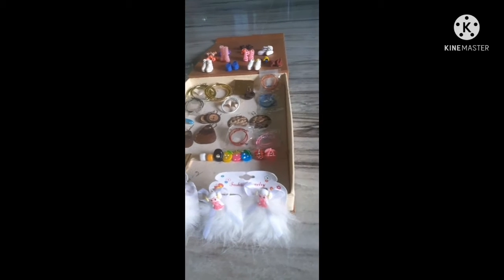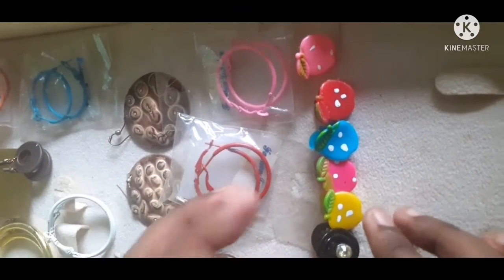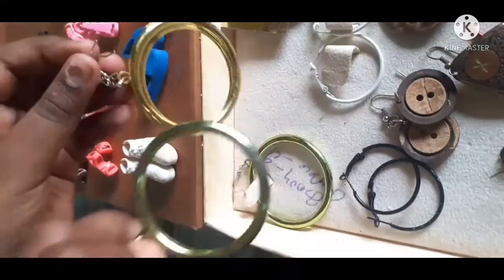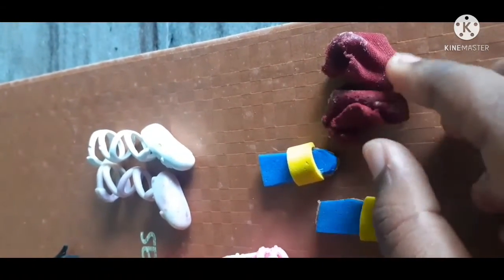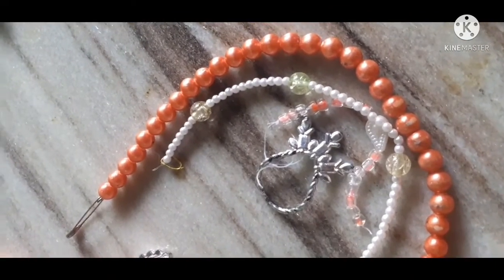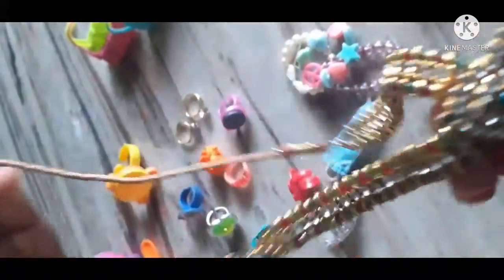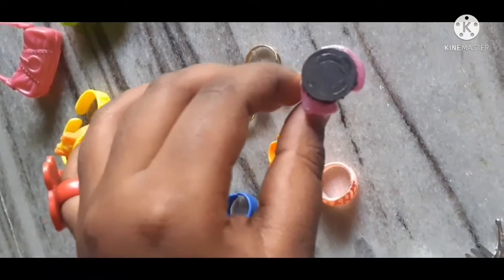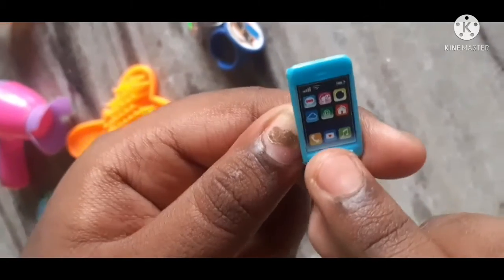Maya dolls makeup collections